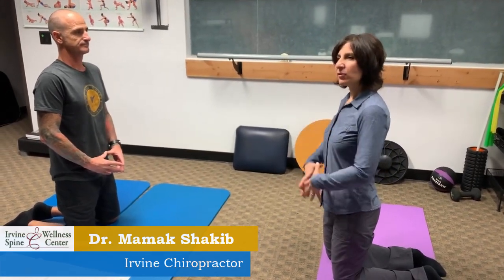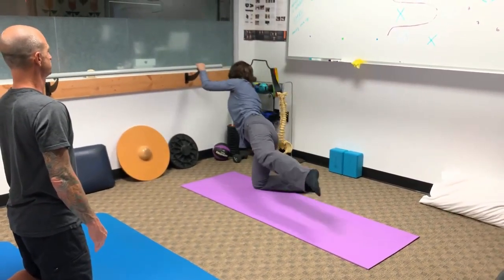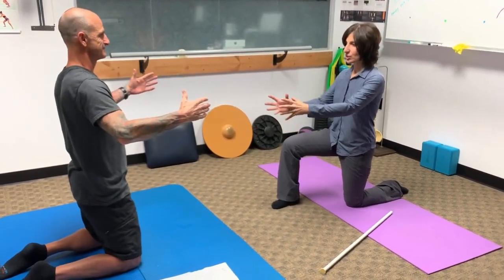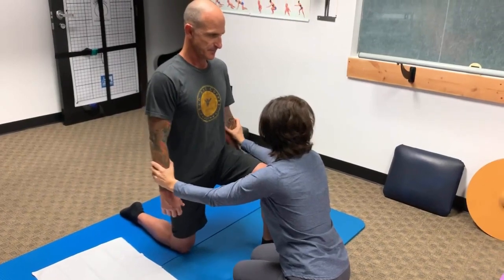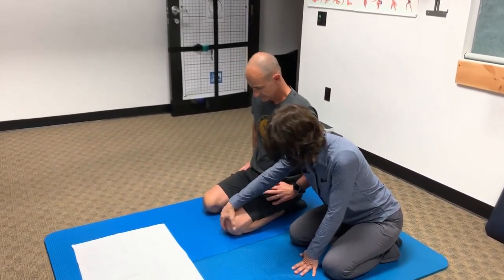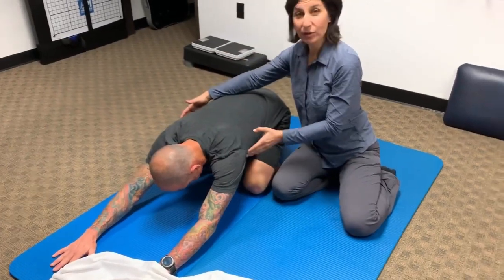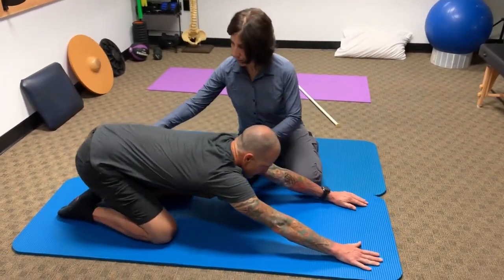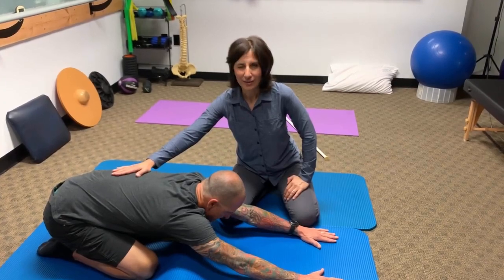Hip Joint Opening and Conditioning by Irvine Chiropractor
Here is some of the unique rehab using Developmental Kinesiology that we do to address a wide range of issues.
Dr. Shakib from Irvine Spine and Wellness Center is the Irvine Chiropractor nearby that specializes in sports, postural neurology, Functional movement, sports recovery and pain prevention. She has been in practice for over 2 decades and loves attending seminars and learning the latest and the best as much as her family and farm animals! Join our Tribe and live up to your potential!

Mamak Shakib
holistic doctor
holistic chiropractor
holistic wellness center
posture doctor
posture hacks
health-conscious folks
Dr. Shakib
female chiropractor
 best chiropractic physician
sports chiropractic
 california chiropractor
 true chiropractor channel
 chiropractic medicine
 best chiropractic massage
 chiropractic model
 chiropractic philosophy
 are chiropractors doctors
 chiropractors youtube
 rehabilitation techniques
 body rehabilitation
 irvine wellness
 chiropractor videos
 famous chiropractic
 body fine-tuning
 walk-in chiropractic
 irvine chiropractic
 OC chiropractor
 neck pain chiropractor
 irvine chiropractor